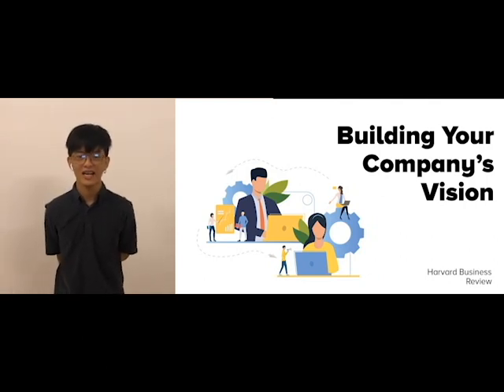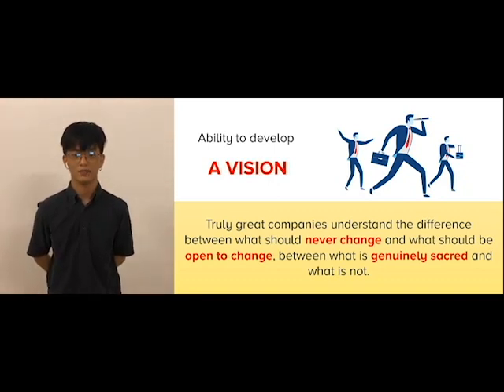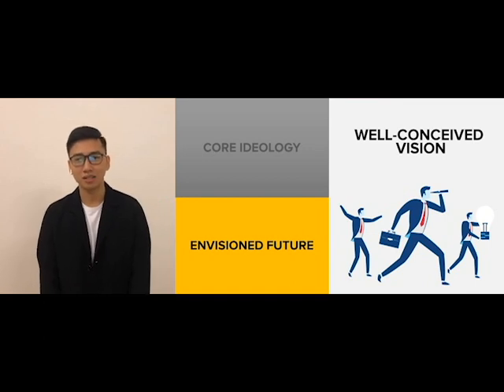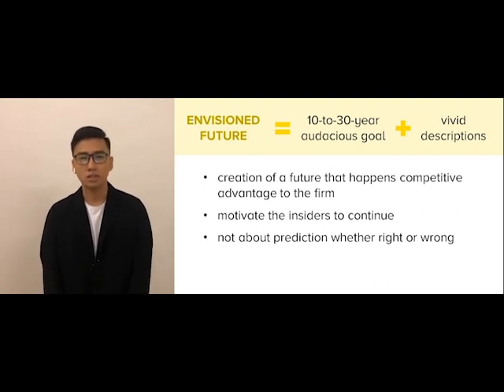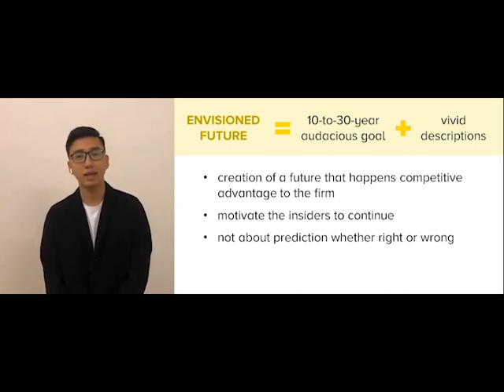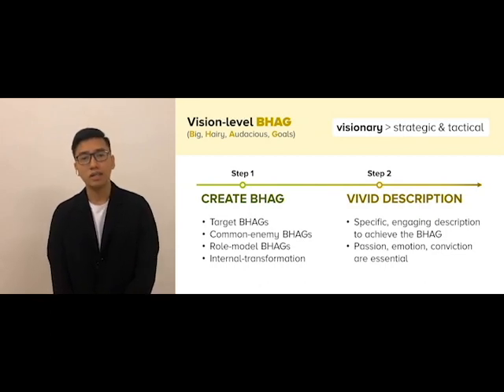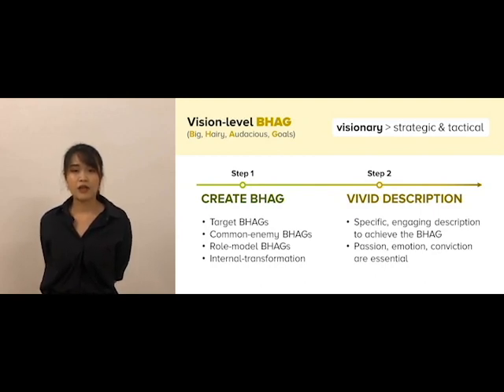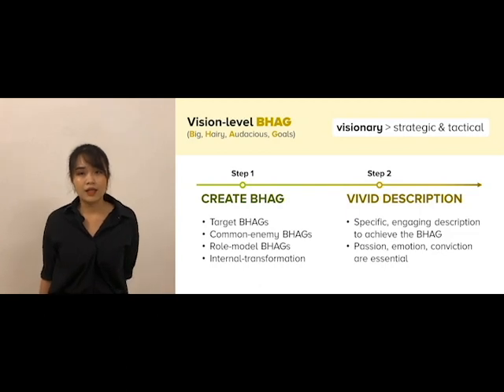Building Your Company's Vision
This presentation is the content of the paper "Collins & Porras (1996) - Building your company vision. Harvard Business Review".